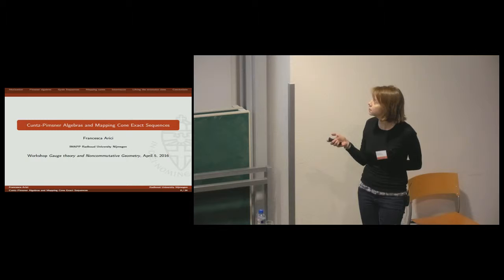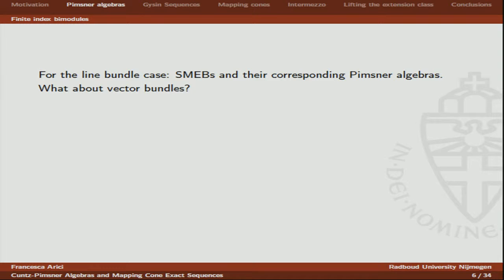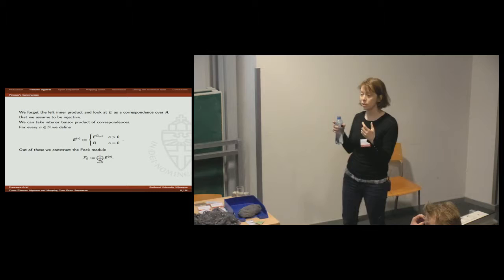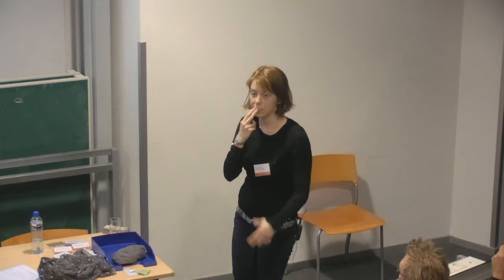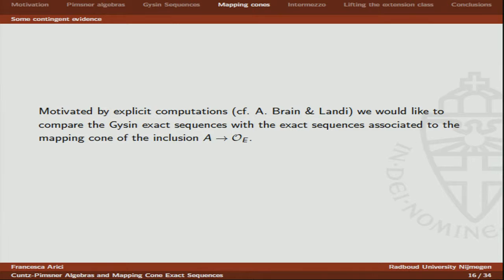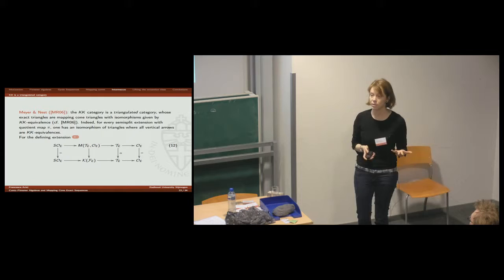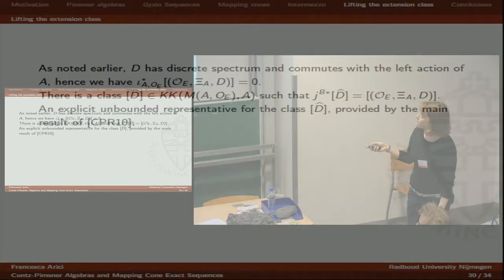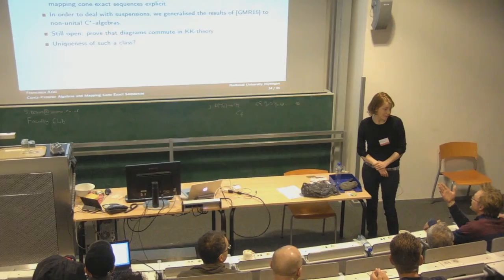05 04 16 1611 gauge theory and noncommutative geometry high Francesca Arici